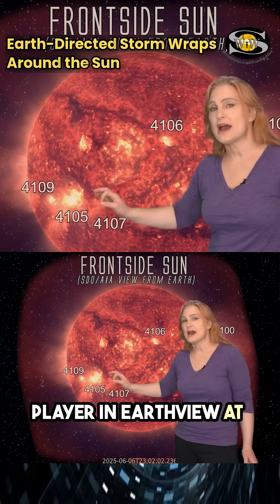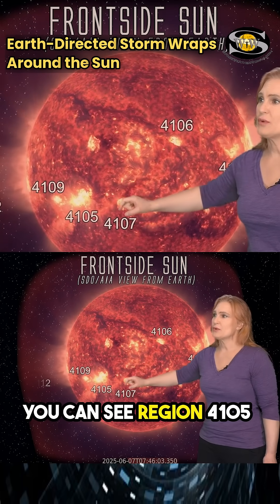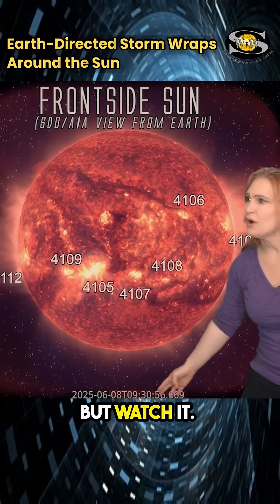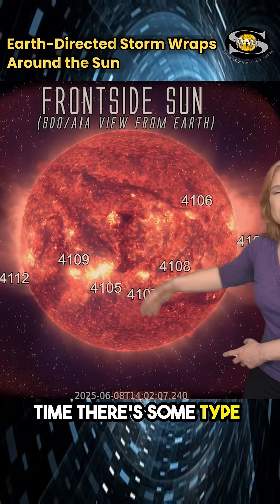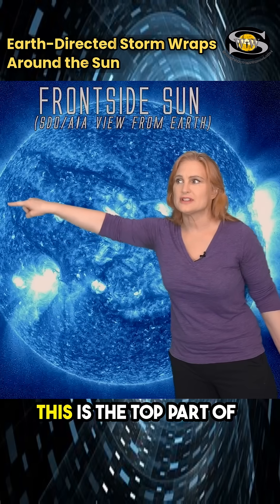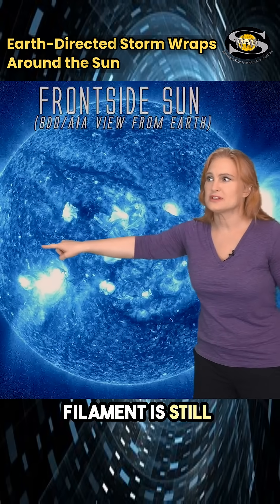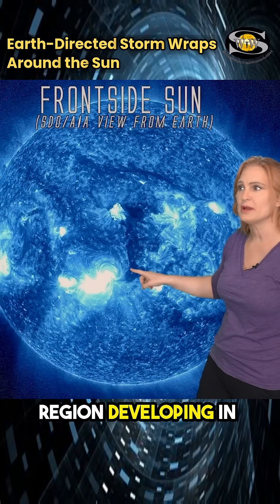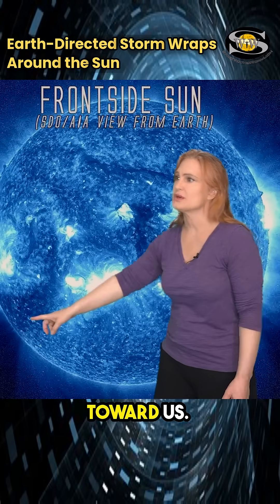The Dance of Solar Flares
For the full forecast see, "An Earth-Directed Storm that Wrapped Around the Sun | Space Weather Spotlight 11 June 2025"